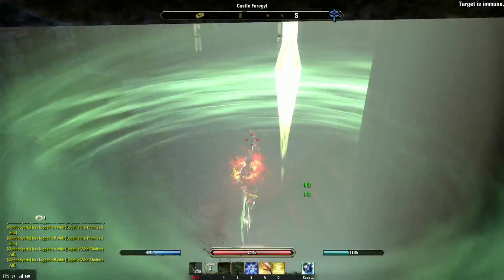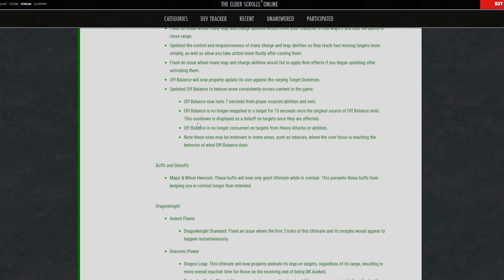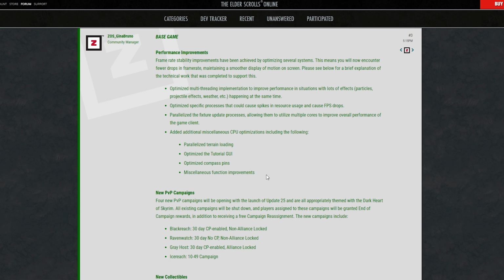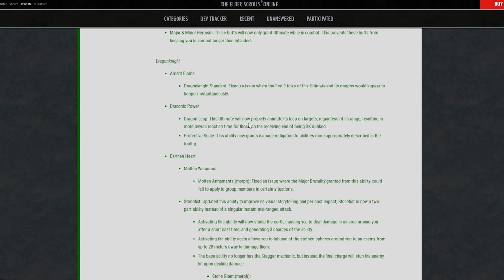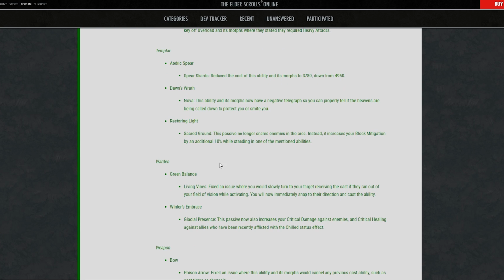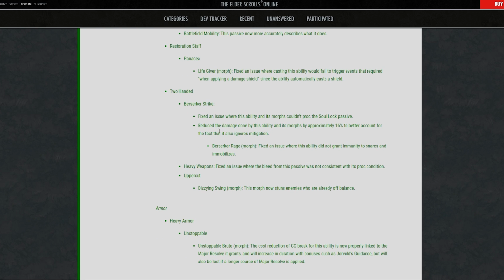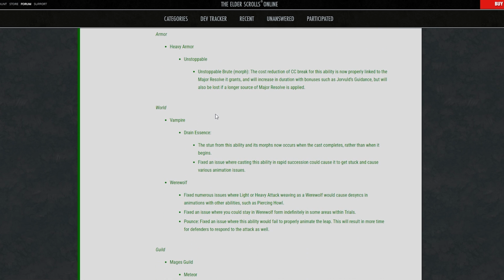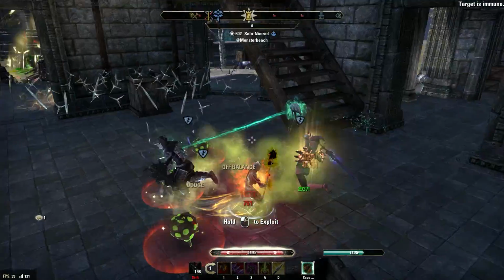All Class And Balance Changes ⚖ 2020 Harrowstorm PTS Patch Review - ESO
Let me know what you guys think about the change coming in harowstorm!